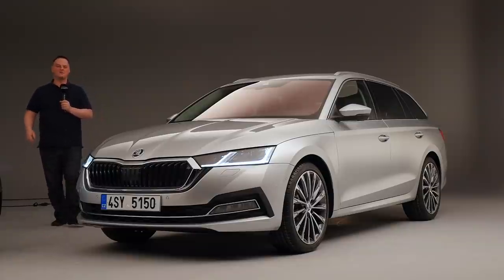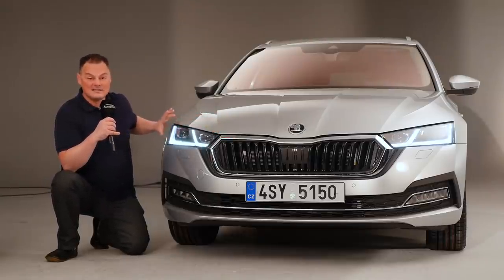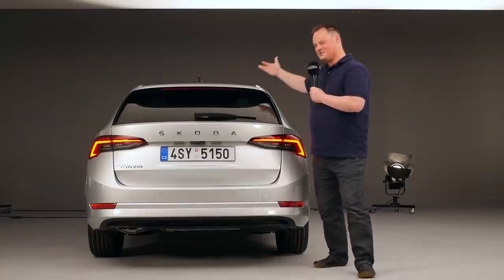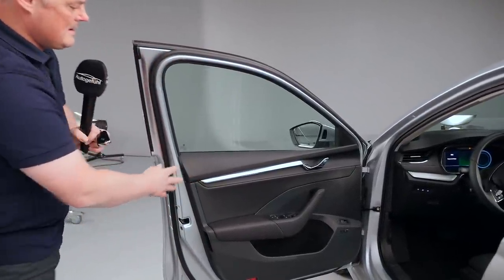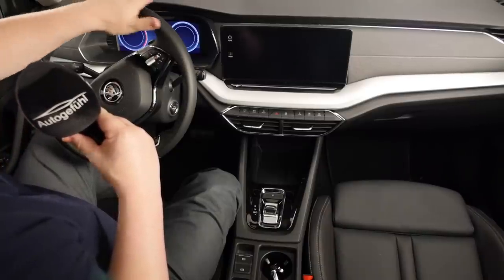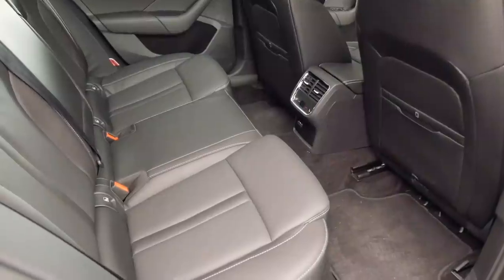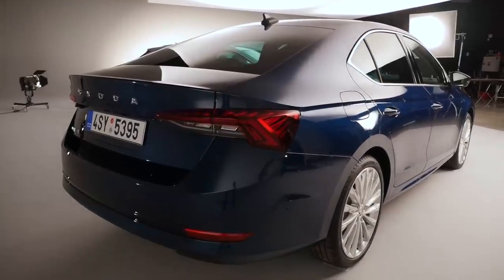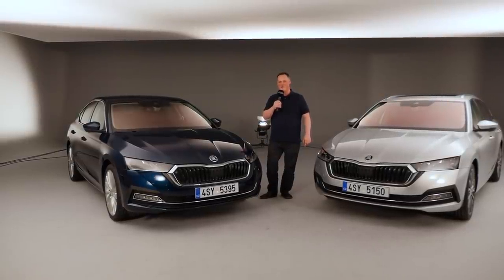all-new Skoda Octavia REVIEW Combi vs Sedan Exterior Interior 2020 - Autogefühl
This is our in-depth review of the all-new Skoda Octavia. We're taking a look at Exterior, Interior engines.